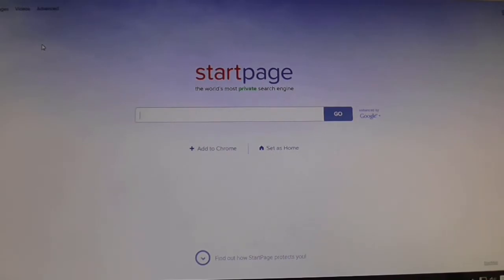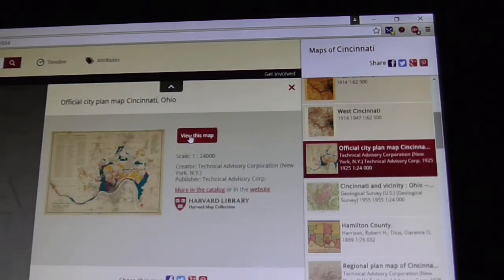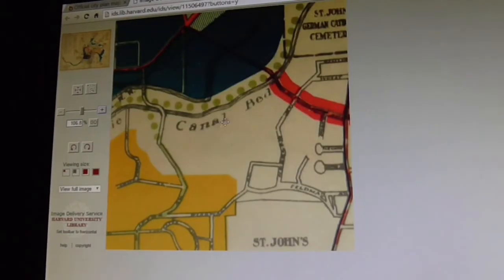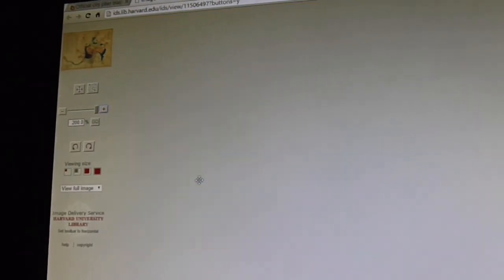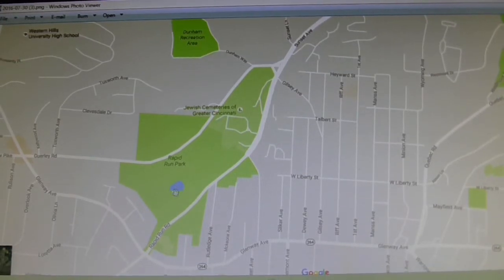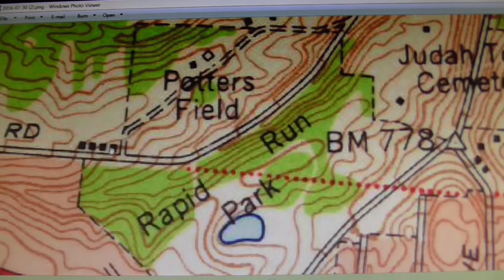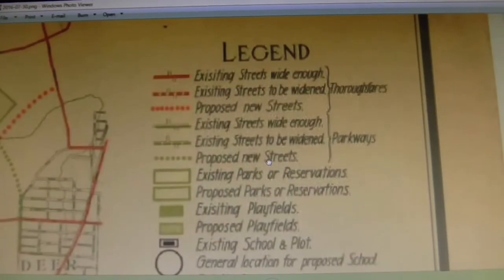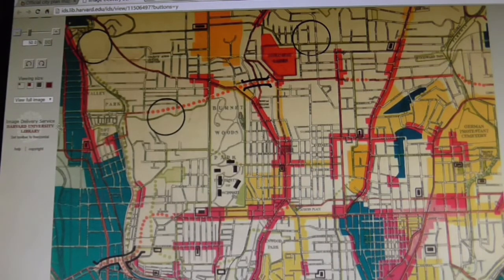1925 city planning map of Cincinnati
In this video we explore Cincinnati history by taking a look a some secret plans inside the 1925 City Planning map.